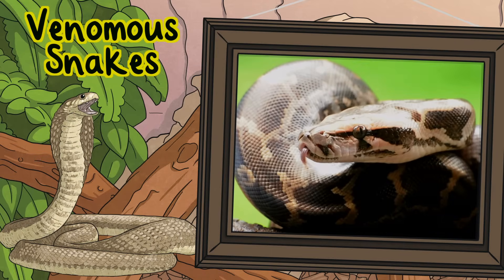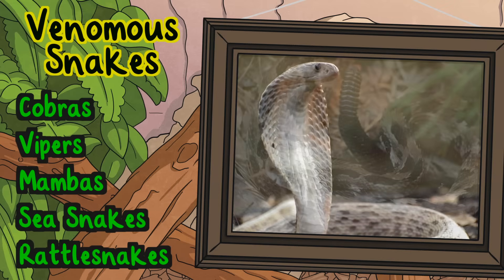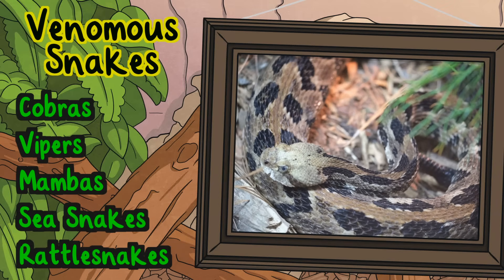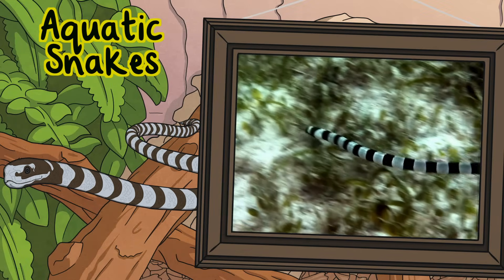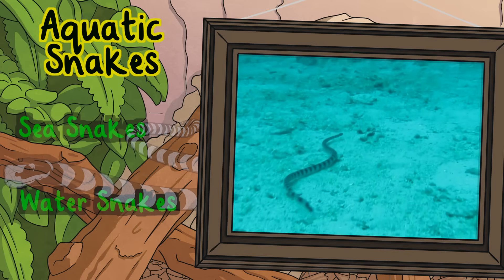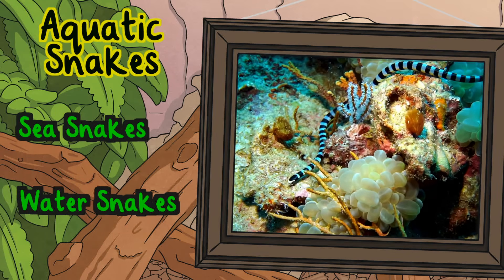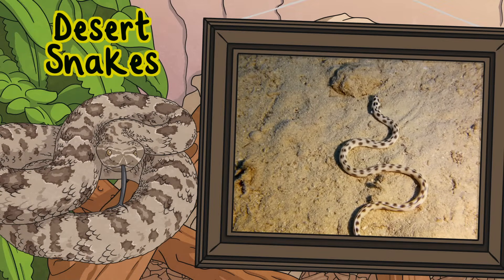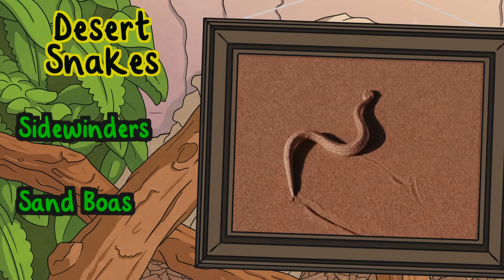Types of Snakes 🐍 All About Snakes for Kids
Discover the fascinating world of snakes with this fun and educational video! 🐍

This video is perfect for children who want to learn all about the different types of snakes, from venomous cobras to non-venomous pythons. Watch and explore the amazing diversity of these slithery creatures! 🌟

0:00 Different Types of Snakes
0:12 Venomous Snakes
0:29 Non-Venomous Snakes
0:45 Aquatic Snakes
0:56 Arboreal Snakes
1:09 Desert Snakes
1:21 Constrictors
1:32 Small and Colourful Snakes